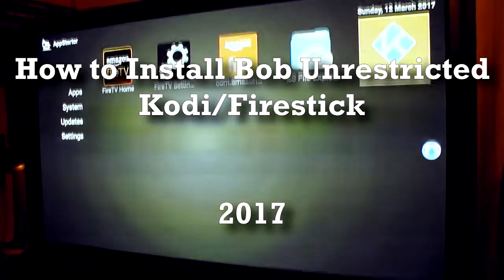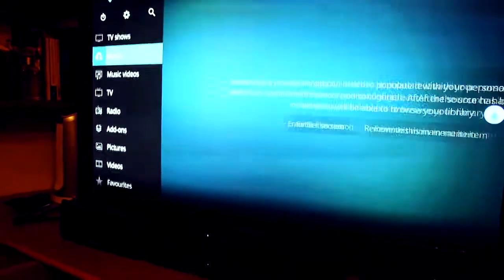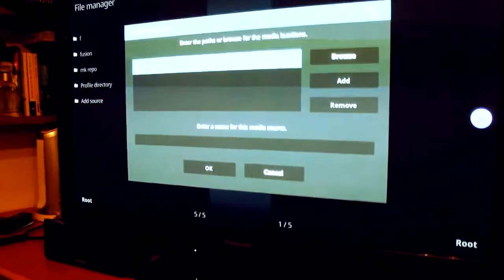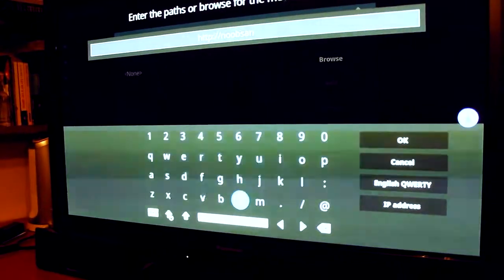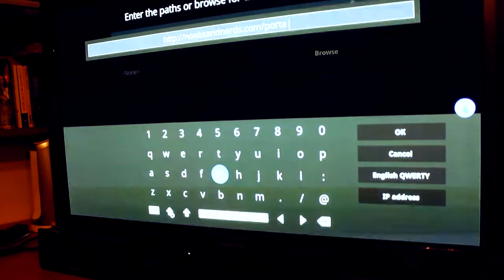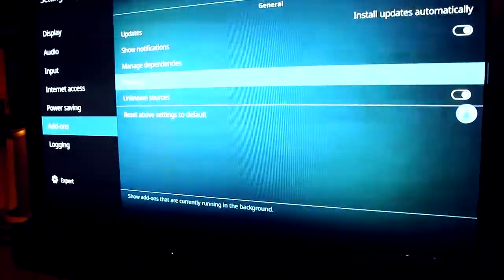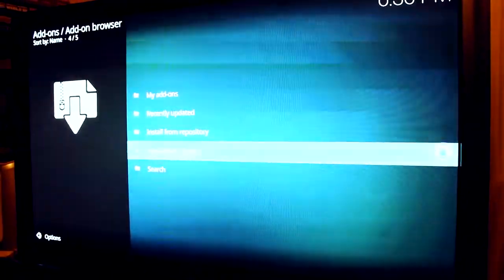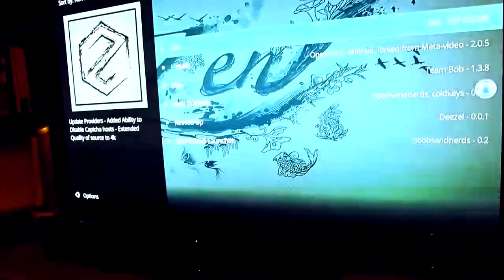How to Install Bob Unrestricted on KODI FIRESTICK [2017] 100% WORKS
How to Install Bob Unrestricted on  Kodi Using Amazon Firestick [2017]